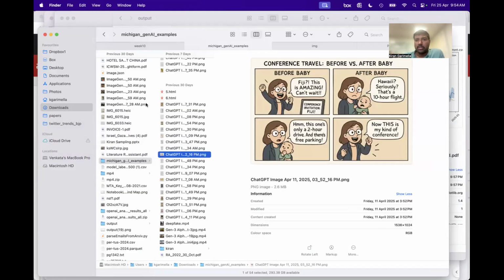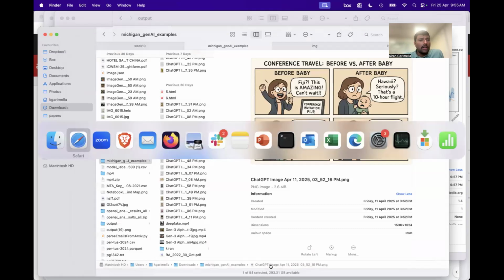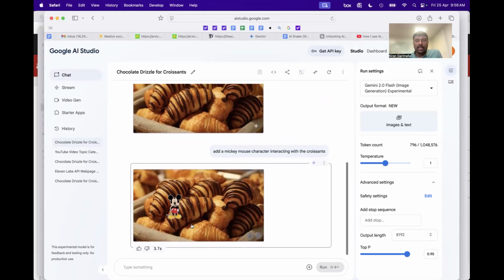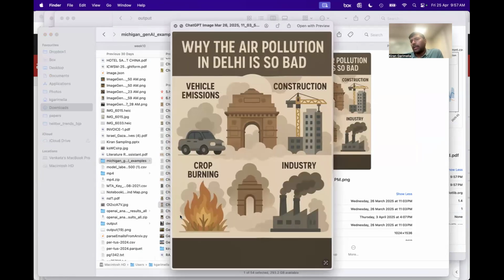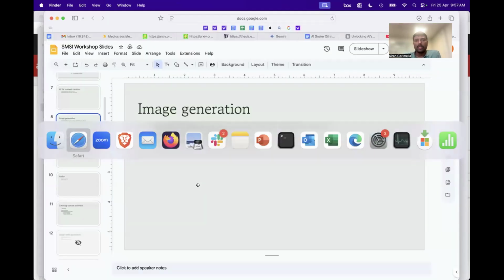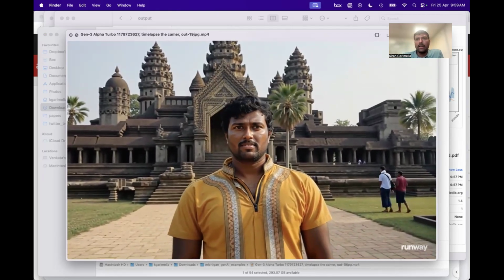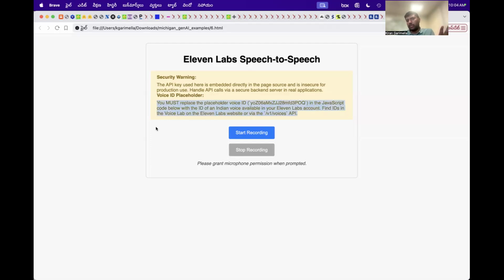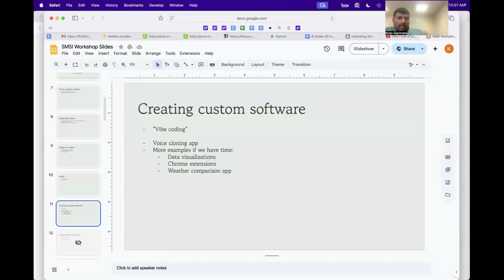How I use AI - images, video, and audio processing demos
In this video, I show some demos of recent advances (in April 2025) in image generation, video generation and audio cloning. I go through hands on examples for each modality.